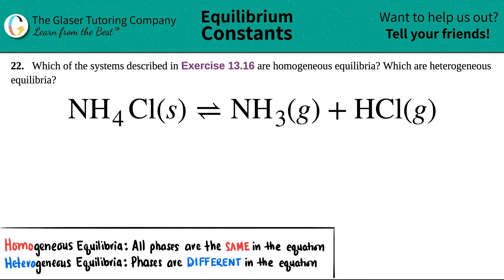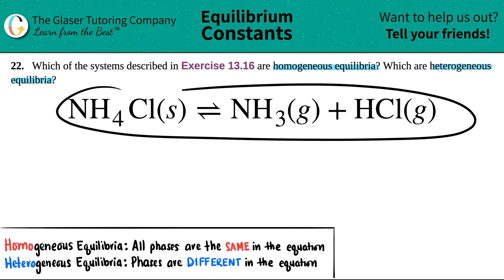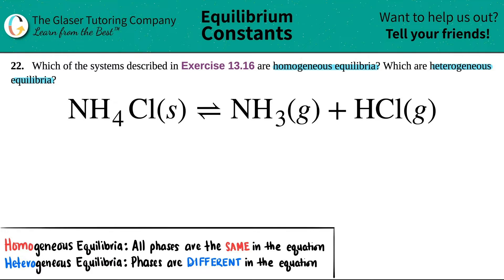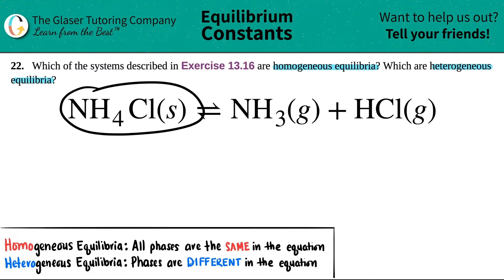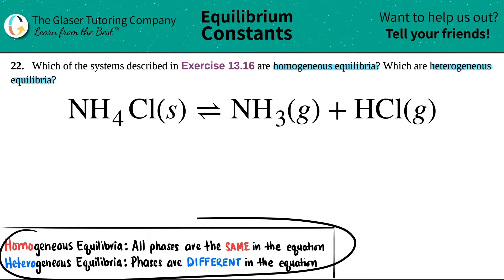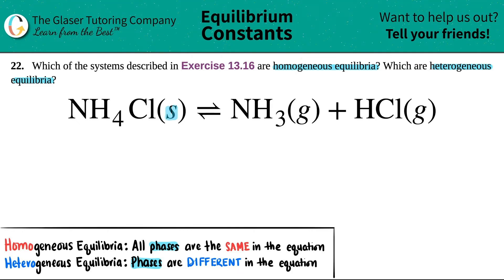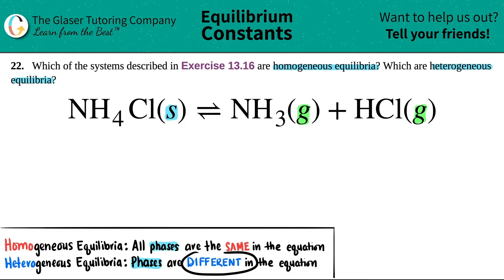13.22e | Is NH4Cl(s) ⇌ NH3(g) + HCl(g) at a homogeneous or a heterogeneous equilibrium?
(e) NH4Cl(s) ⇌ NH3(g) + HCl(g)